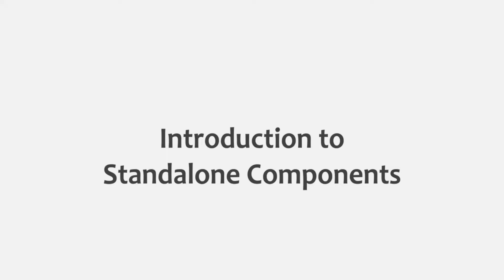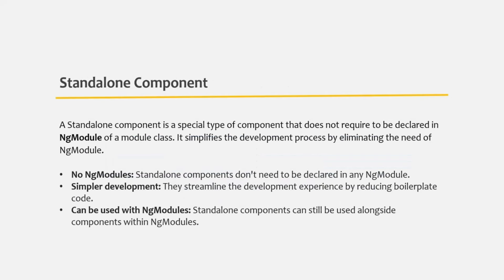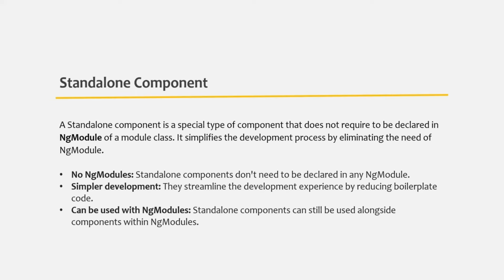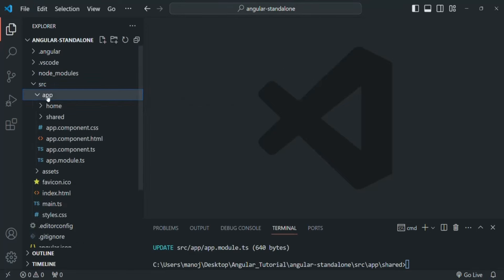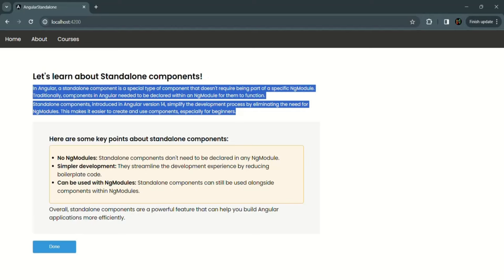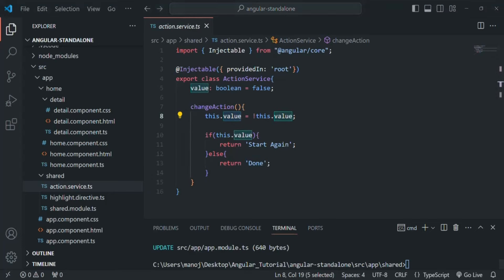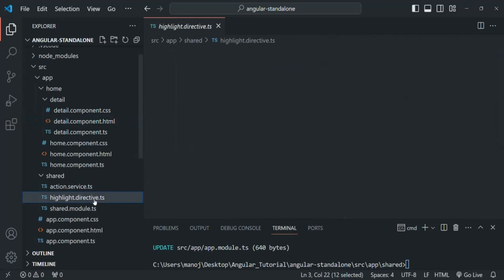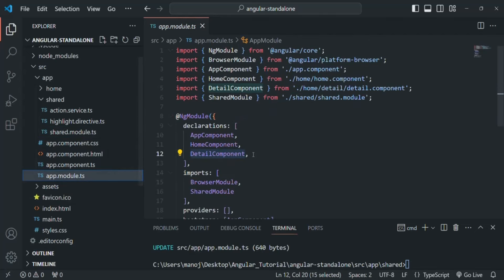#188 Introduction to Standalone Components | A Complete Angular Course